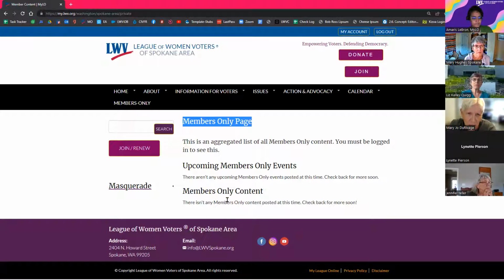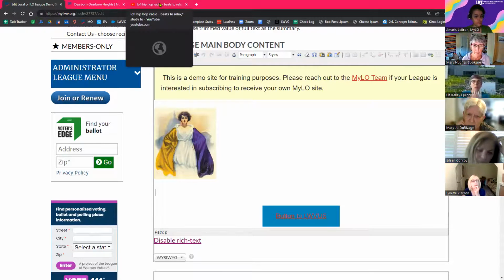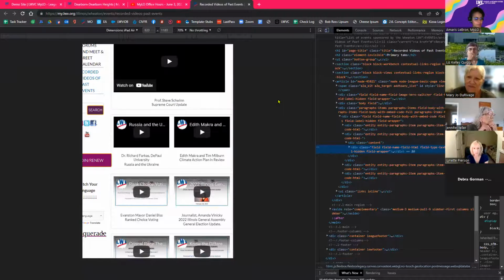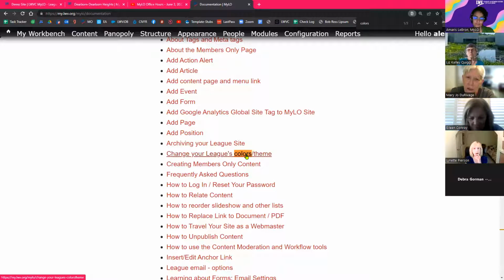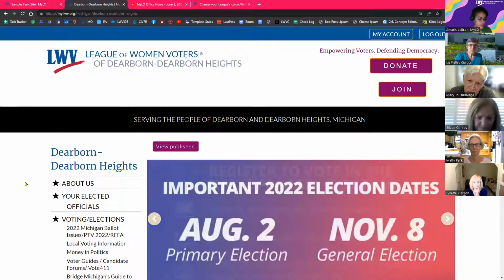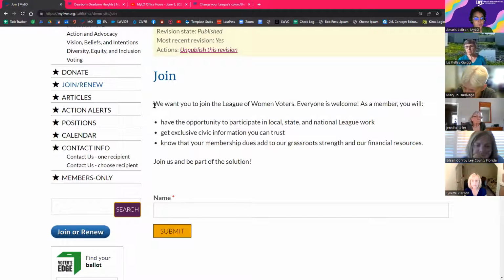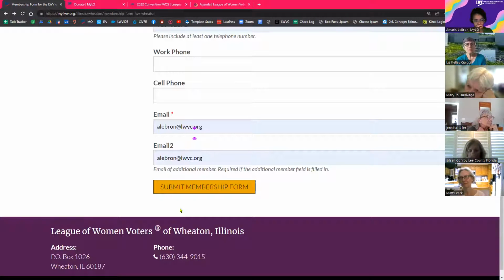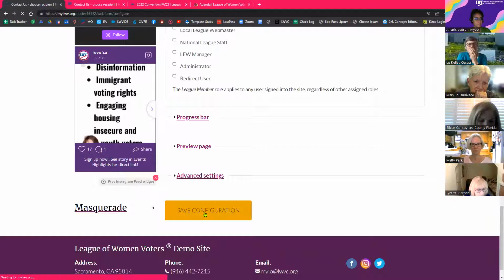MyLO Office Hours - July 29, 2022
(0:00) How to request a redirect
(2:35) About the Calendar, Action Alerts, Articles, Positions, and Members-Only
(6:20) Discussion about front page / promoted items
(10:30) Posting about a past event / Creating an article
(11:57) Promote to front page
(13:30) Embed YouTube video v. Add YouTube video to Media library
(27:50) How LWVC bills MyLO customers
(29:53) Dimensions for "thumbnail-size" YouTube video
(35:21) Red & blue sites v. Purple & gold sites
(45:00) DONATE and JOIN buttons in header (Purple & gold sites)
(47:21) How many slideshow items are reasonable to have?
(50:50) Stick an item to the top! Mark items sticky
(58:15) New improvements coming to MyLO?
(59:10) MyLO & ClubExpress
(1:07:15) LWVUS 2022 Convention recordings
(1:11:00) Adding a Donate button to Join/Renewal page